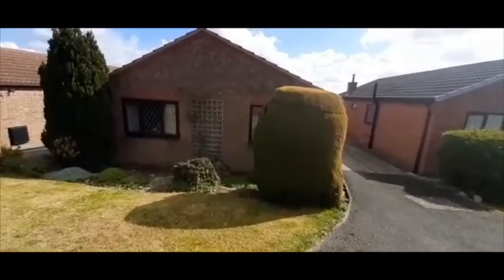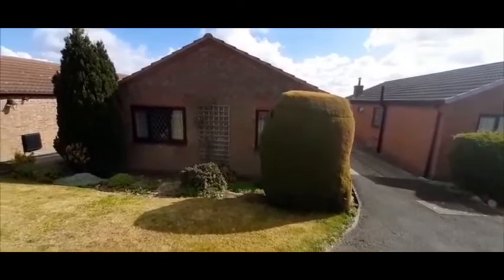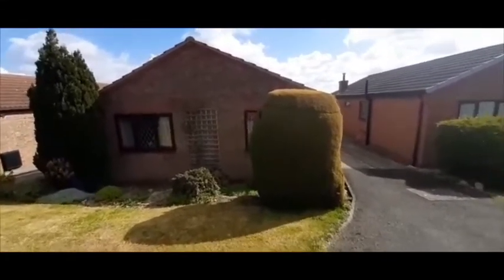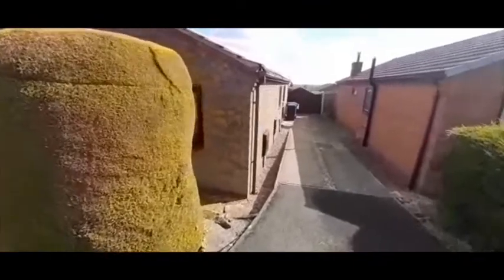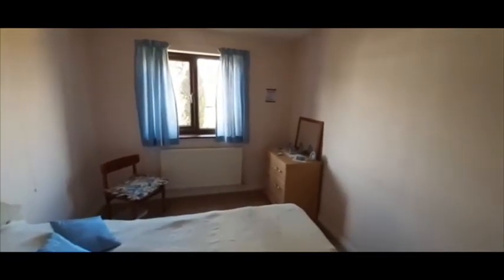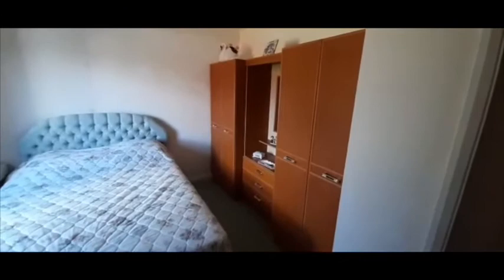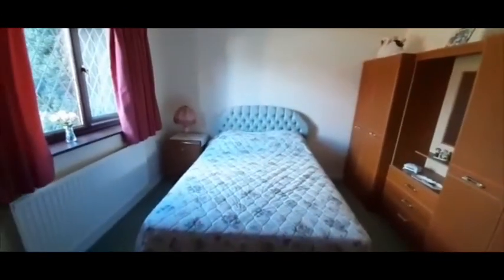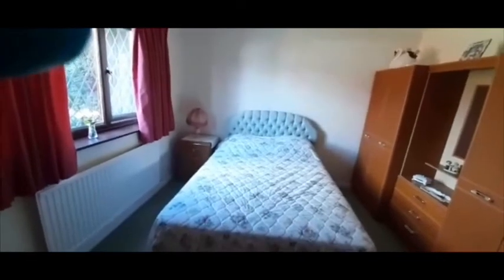BRUSHFIELD ROAD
Located in a popular residential estate, within walking distance of a bus stop and a short journey to local amenities is this 2/3 BEDROOM DETACHED BUNGALOW. Offered with NO CHAIN, the property is available now for viewings.
The accommodation comprises - Entrance hall, fitted kitchen, spacious lounge, bathroom, two double bedrooms and a separate 3rd bedroom or dining room.
Gas centrally heated (combi) and double glazed windows.
Outside sees a large driveway and delightful gardens to the front and rear.
VIEWING RECOMMENDED - CALL HUNTERS NOW.
WALK THROUGH VIDEO TOUR NOW AVAILABLE